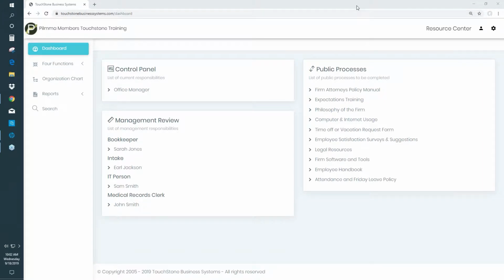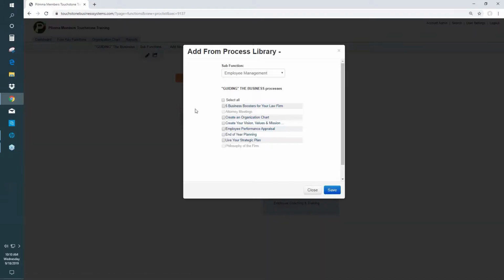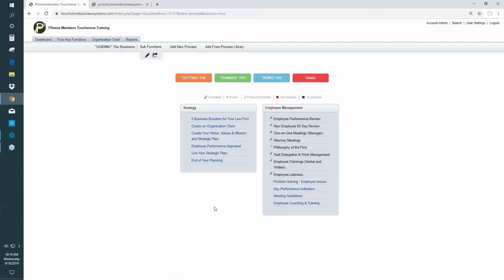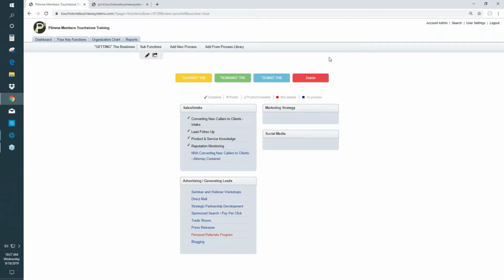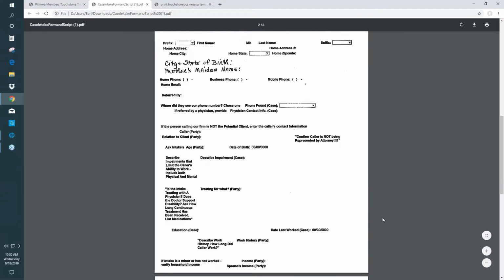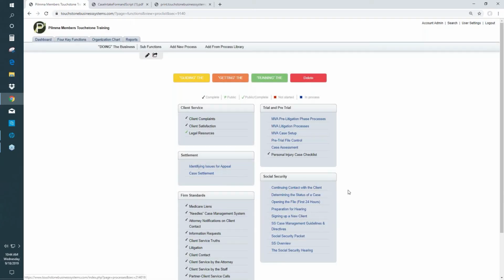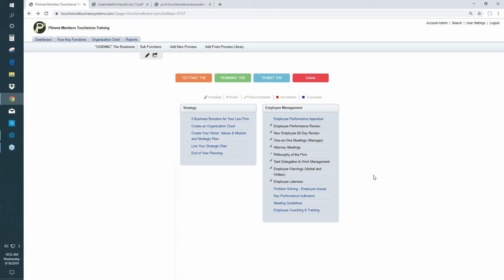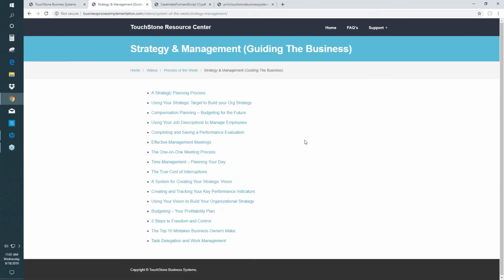Pilmma MasterMind Sept18 - The Law Libraries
Reviewing the pre-written law libraries. This is the recording of the Pilmma/TouchStone MasterMind meeting from Sept 18 2019.